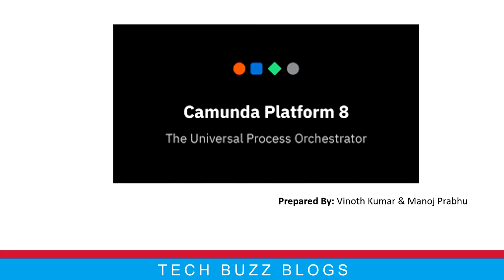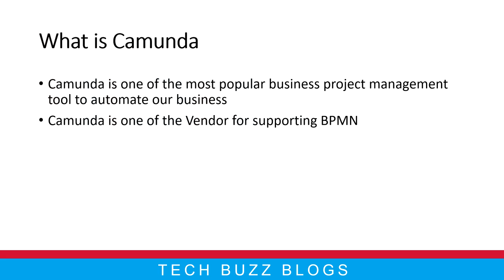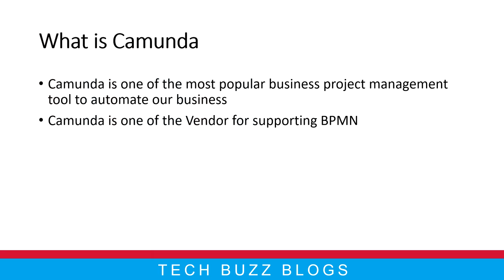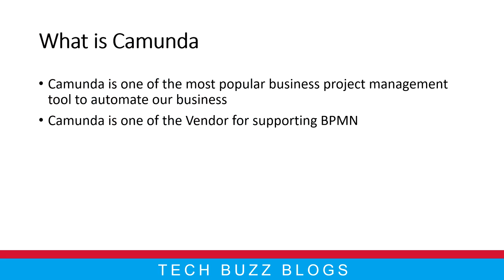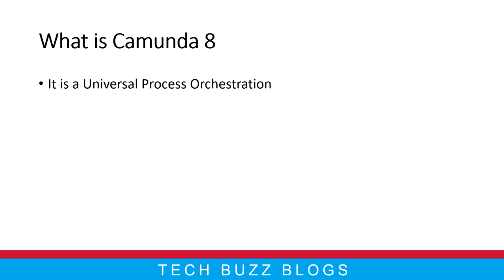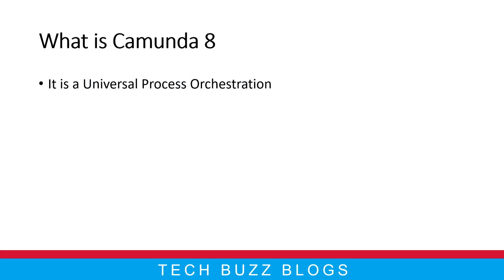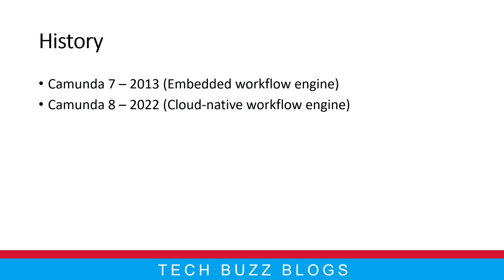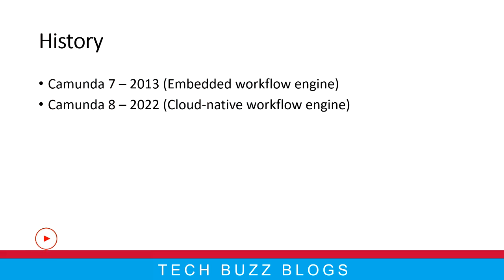Camunda 8 - Welcome | TECH BUZZ BLOGS